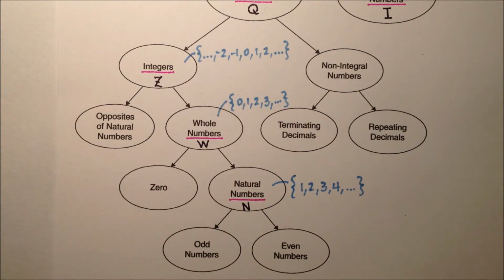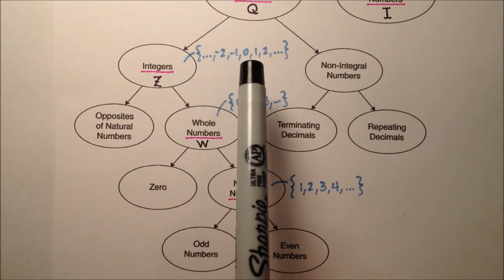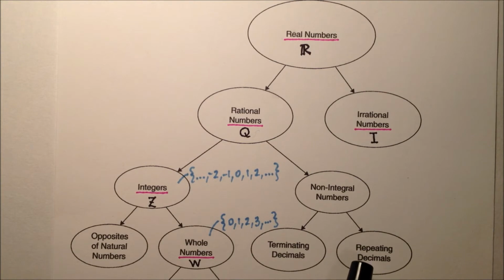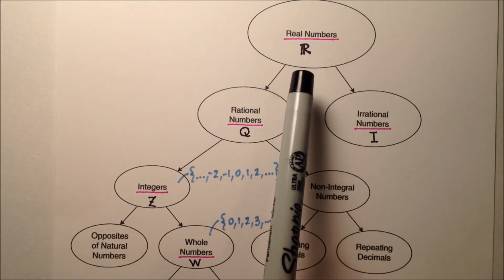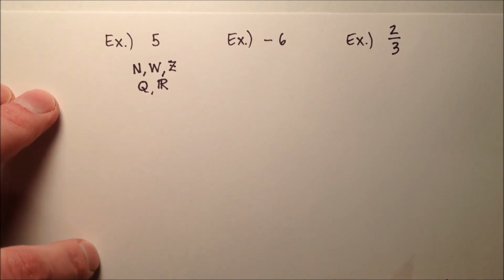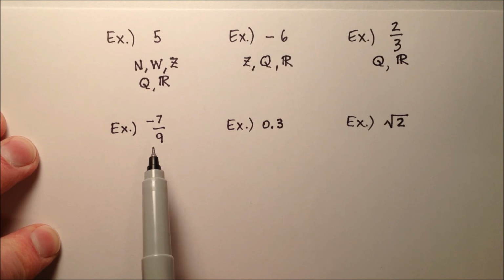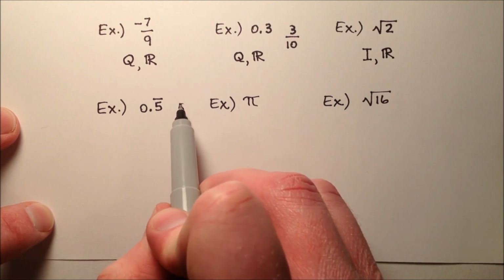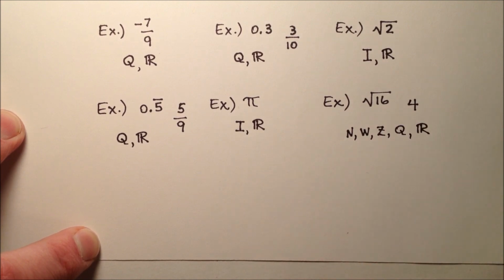Classifying Real Numbers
An explanation with nine examples of the sets of real numbers, including the Natural, Whole, Integers, Rational, and Irrational sets.